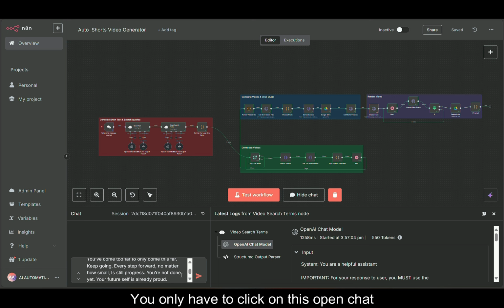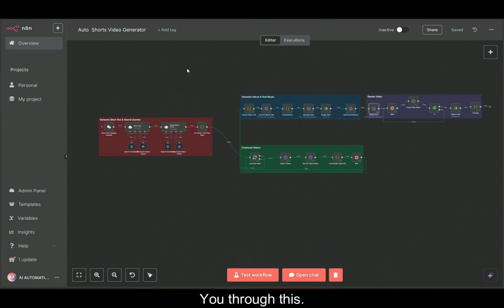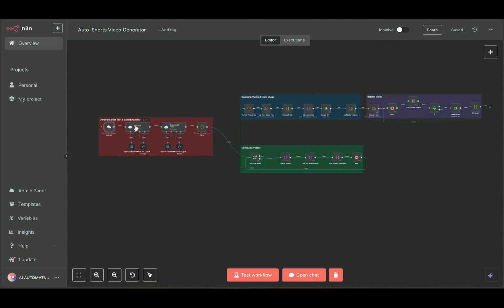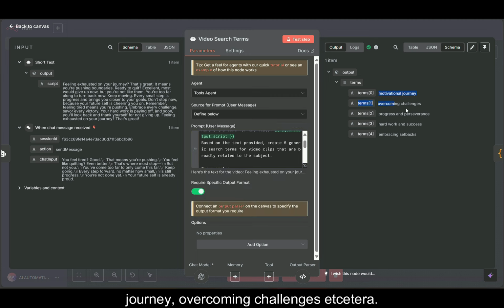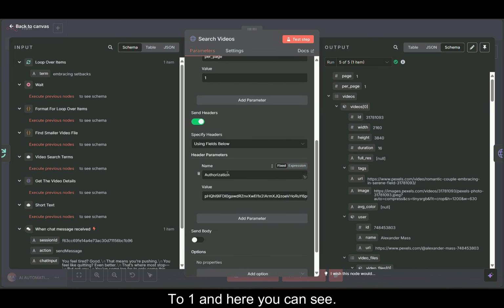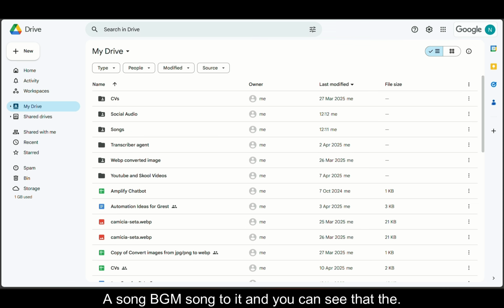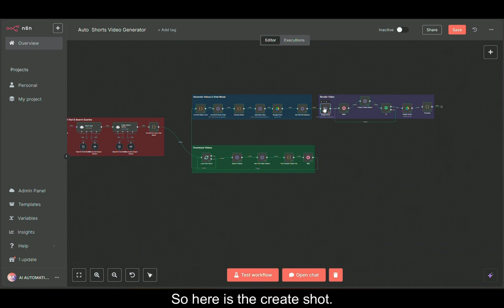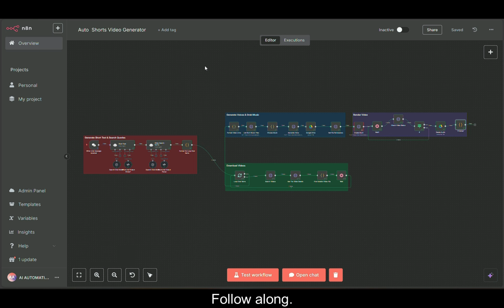Generate YouTube Shorts in Minutes ⚡ n8n + GPT-4 + 11Labs | End-to-End AI Automation Tutorial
Ready to turn a single text prompt into a polished YouTube Short—complete with stock footage, AI voice-over, background music, and automatic upload? In this step-by-step tutorial I show you how to build an n8n workflow that combines OpenAI GPT-4, 11 Labs, Pexels, Google Drive, and Creatomate to crank out Shorts on autopilot.

Crafting a prompt that GPT-4 turns into a 100-word motivational script

Auto-generating stock-video search terms with a second GPT-4 agent

Pulling high-quality clips from Pexels API

Creating realistic voice-overs with 11 Labs

Stitching everything together in Creatomate and retrieving the rendered MP4

House-keeping: deleting temp files to keep Drive storage clean

Posting the finished Short to YouTube (and LinkedIn) with zero manual work

🚀 Take action
Copy the n8n template.

Paste your OpenAI, 11 Labs, and Pexels keys.

Run the workflow and watch a Short appear in Drive in under 5 minutes!

👍 Like the video if this saved you hours.